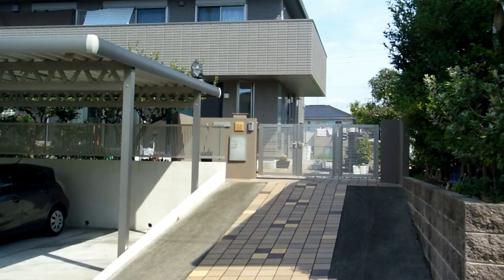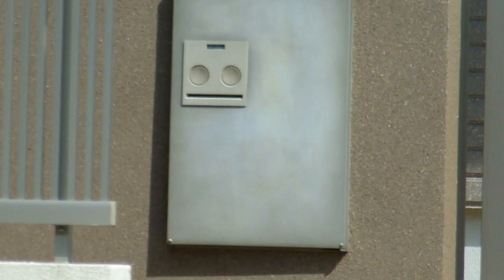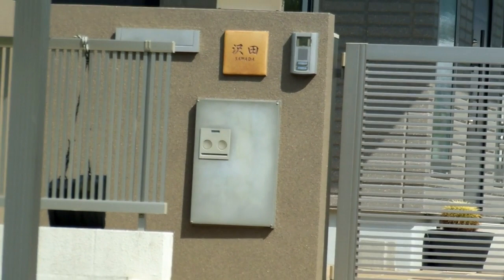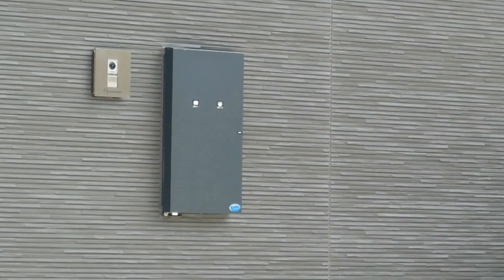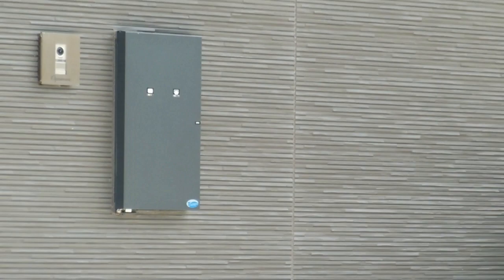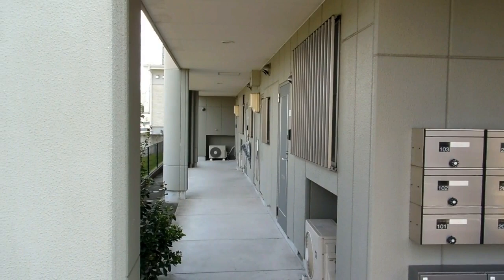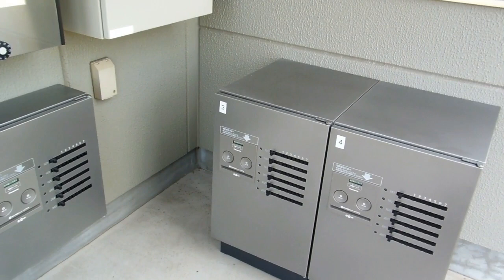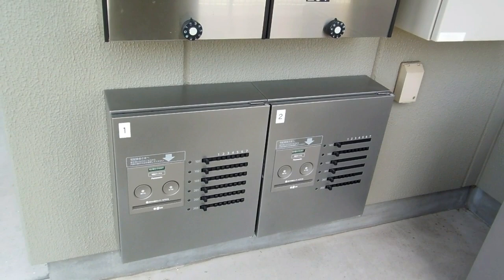High Tech Mail Boxes in Japan